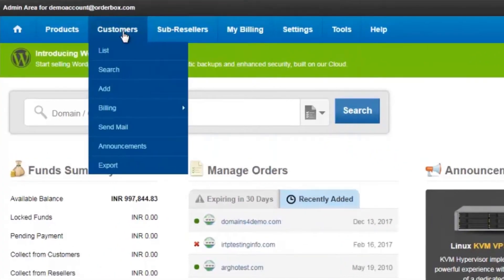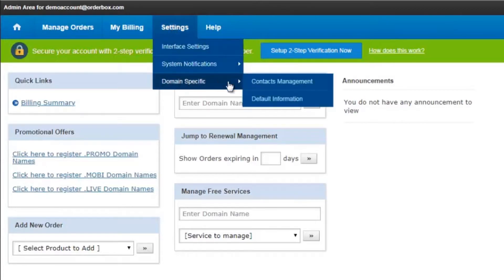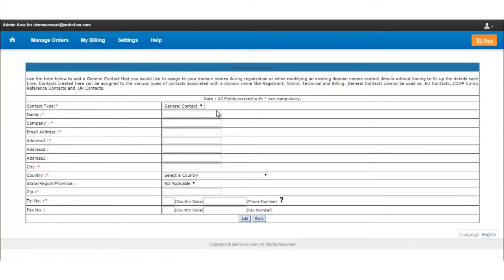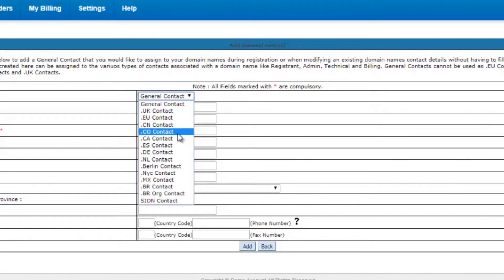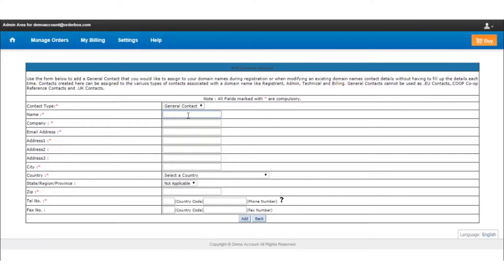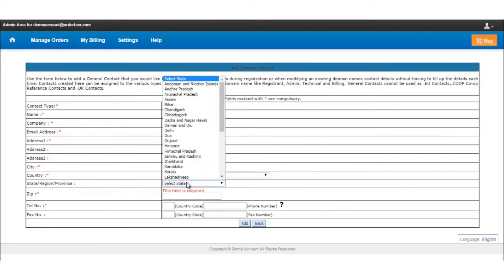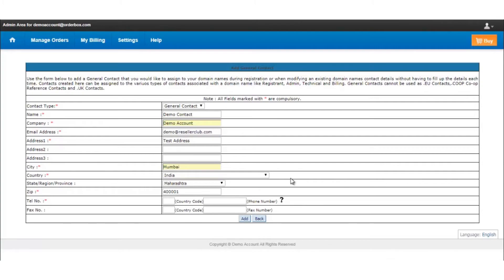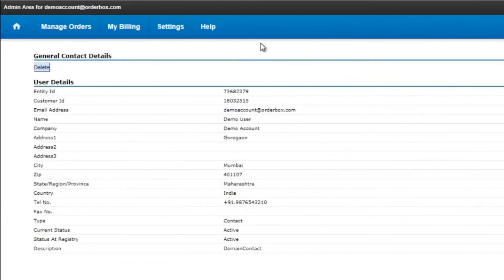How to create a contact ID under customer control panel | ResellerClub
1) Registrant contact
2) Administrative Contact
3) Billing Contact
4) Technical Contact

The details of these contacts can be fetched from any WHOIS lookup.
Whenever a contact is created, a new contact ID is generated. In order to display the details of the new contact, the contact ID must be linked or assigned to the domain name.

Whenever a customer account is created, a contact is added by default in the customer control panel. The default contact uses the same information which has been entered while creating the customer account. Thus, you can purchase domains directly from within the customer account or the reseller account.

Also, a contact can be created from within the customer control panel. In order to create a new contact, please follow the steps mentioned below:
1. Login to your reseller account.
2. Go to customers and click on list.
3. Enter the customer name and click on search.
4. Once you are able to locate the customer account, please click on login to panel.
5. You will be redirected to the customer details page. Please click on the green 'login to panel' button so you can auto-login into your customers control panel.
6. Once you are logged into the customer control panel, please click on settings - domain specific - contact management.
7. Here, you can find all the contact which has been created from this customer control panel. In order to create a new contact, click on Add New.
8. You need to enter the details and create a new contact. The details that needs to be entered are mentioned below:
Contact Type:
Name:
Company :
Address:
City:
Country:
State/Region/Province:
Zip:
Tel No:
- While adding the contact, you can choose any type of contact like a general contact, .UK contact. ES contact etc. General contact needs to be used for registering gTLDs like .COM, .NET, .ORG and .BIZ. The other contacts are used while
registering specific ccTLDs or country code TLDs like .UK and .ES
- The zip code must match with the city, state or province. Else, you will encounter an error while creating the contact.
- Also, a contact ID can only be created or deleted. It cannot be edited or modified.

After entering all the details, please click on Add and a new contact ID will be created. The new contact can even be set as a default contact from within the customer control panel.

In order to set a new contact as a default contact, kindly follow the steps mentioned below:
1. Login to the customer control panel
2. Go to Settings - Domain specific - Default Information.
3. Click on edit and choose the new contact ID for all or any of the contact type. The contact ID will be linked to the customer account.
Any contact ID which has been created with incorrect information will be set as invalid and it will be deleted automatically from the customer account. If the default contact ID of a customer account is deleted, you will not be able to register domains from that customer account, until you have specified the new contact details during the purchase flow. In such scenarios, a new contact ID needs to be created and it needs to be set as default.

As per the Intra/Inter Registrar Transfer Policy implemented by ICANN, a contact ID cannot be edited.

About ResellerClub
ResellerClub )was founded with the objective of offering domain names and hosting products to Web Designers, Developers and Web Hosts. Today, ResellerClub has evolved into a one-stop-shop marketplace for all products and services that a Web professional can use to enable small businesses to build a meaningful web presence. ResellerClub offers Shared Hosting, Cloud Hosting, Dedicated Servers, VPS, Email, Backup, Security and more with multi-brand options in many of these categories to empower choice. ResellerClub also offers a comprehensive solution to register and manage 500+ gTLDs, ccTLDs and new domains. Through the platform customized for Web Professionals, ResellerClub envisions provisioning the widest variety of Web Presence products, PaaS and SaaS based tools.